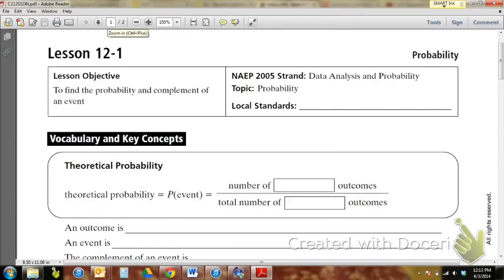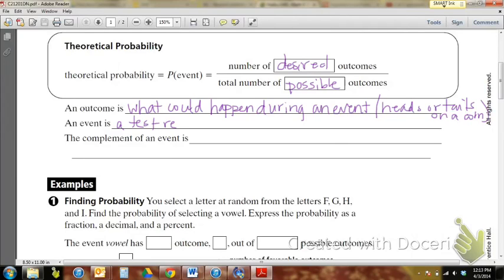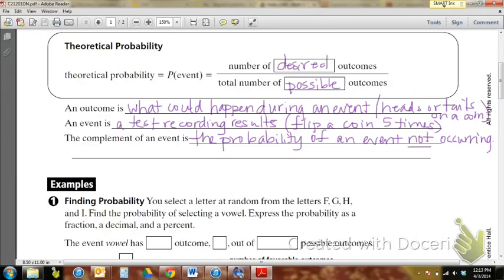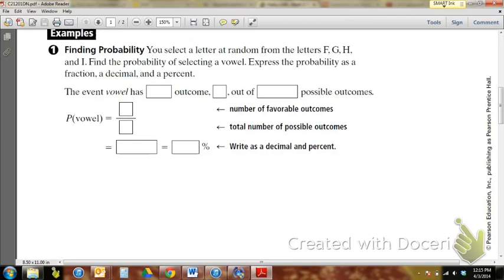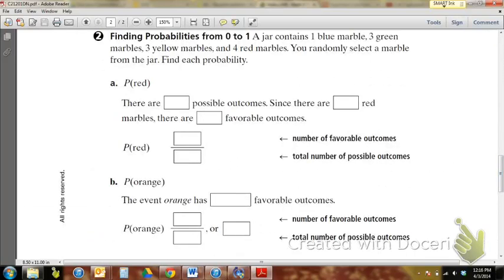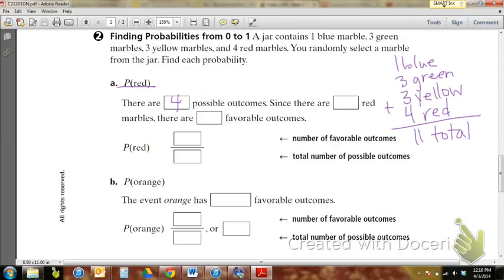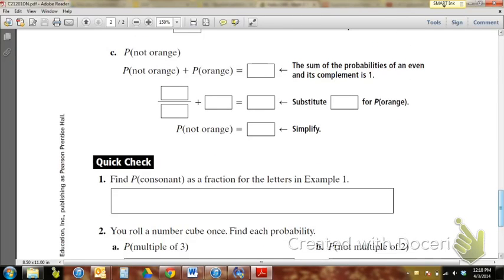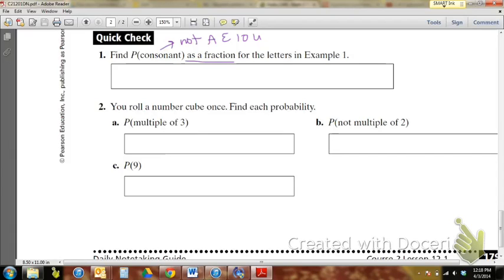12.1 math 6